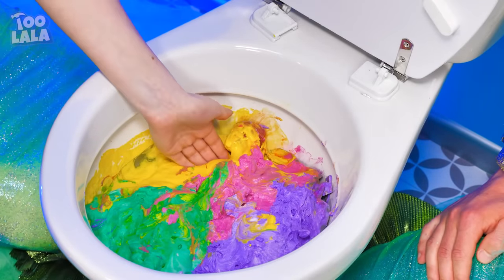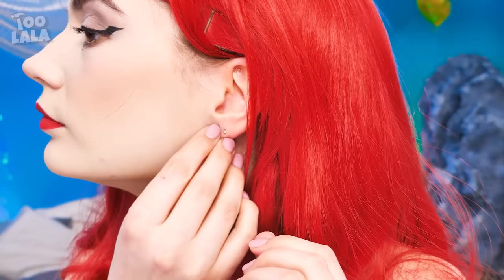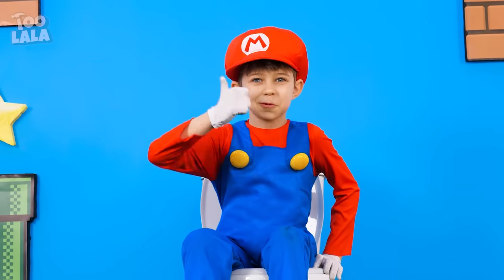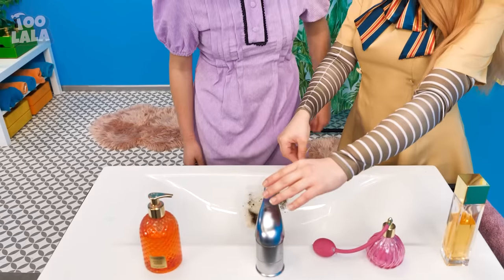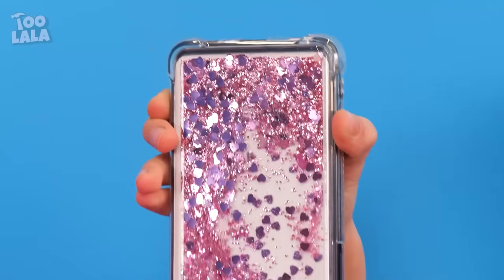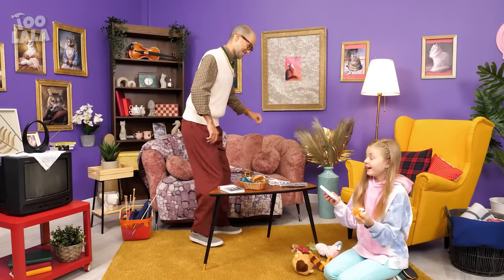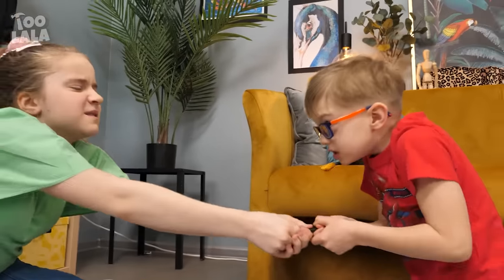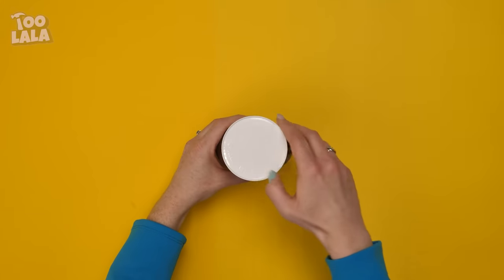Mermaid Parenting Hacks & Gadgets For Smart Parenting | Funny Situations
Even the king👑 of the underwater world of Triton🔱 and his wife need the help of awesome parenting hacks and gadgets to cope with the situations that Ariel🧜 gets into.